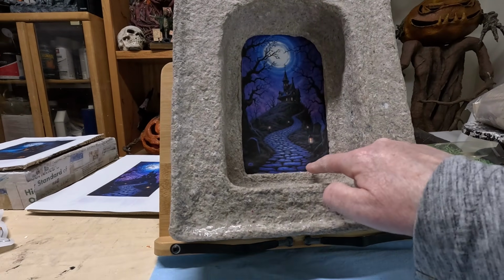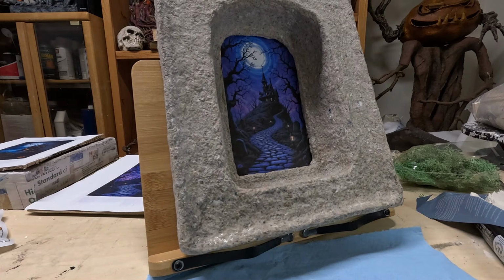Make a Spooky 3D Halloween Bookshelf Portal -Paper Mache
In this tutorial. we use simple materials and tools to make a spooky 3D Halloween bookshelf portal sculpture!
Tools & materials: corrugated cardboard, masking tape, Styrofoam (optional), scissors, printer paper, card stock paper, white glue, paper mache clay, paper mache paste, polymer clay (optional), acrylic paint, hot glue gun and hot glue sticks.
More tutorials are coming soon!